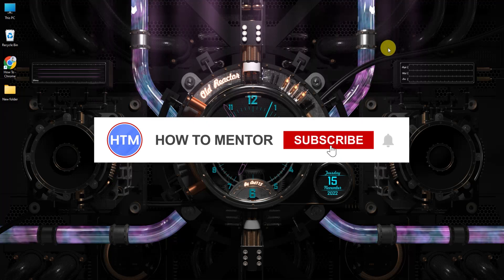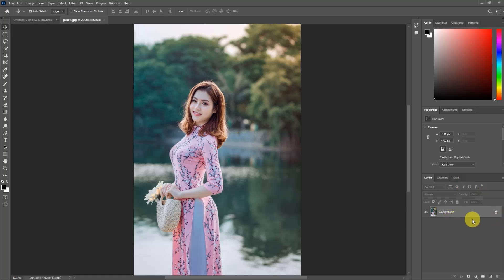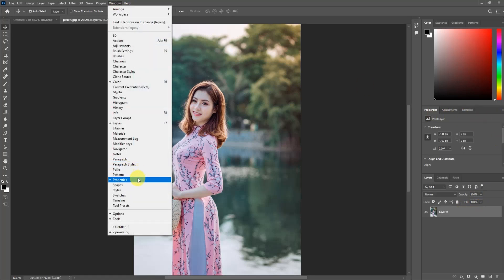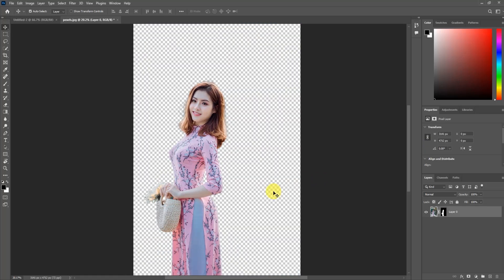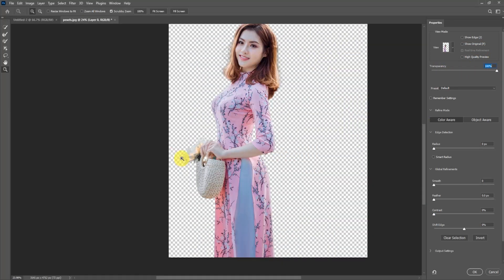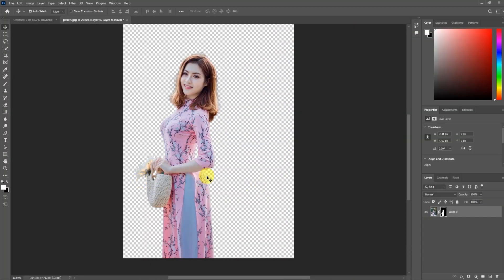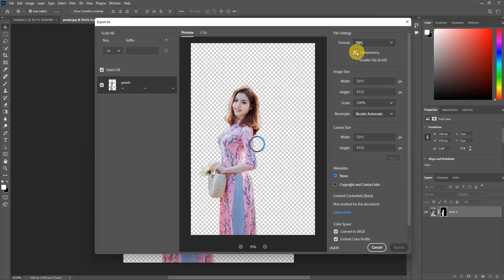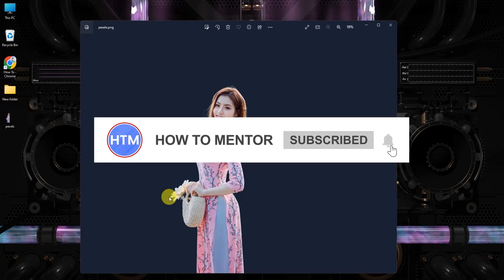How To Remove Background In Photoshop (EASY!)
How To Remove Background In Photoshop. It’s a very easy tutorial, I will explain everything to you step by step.